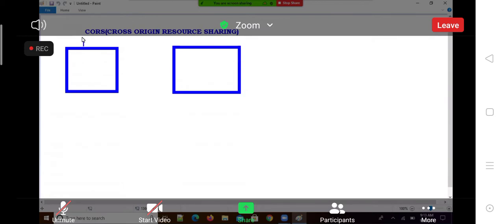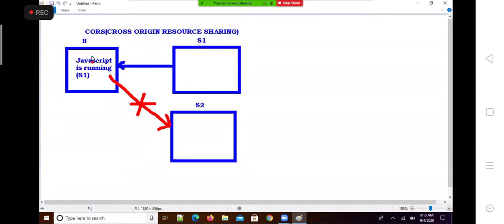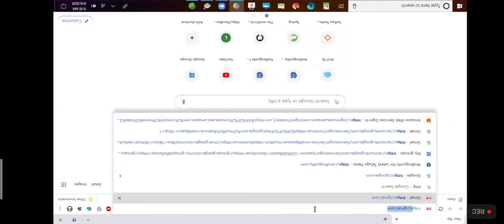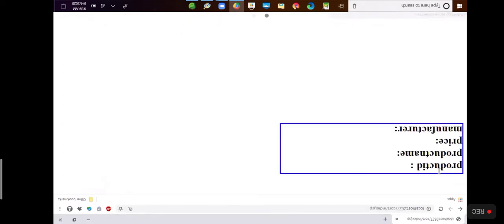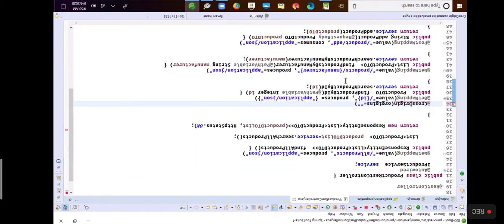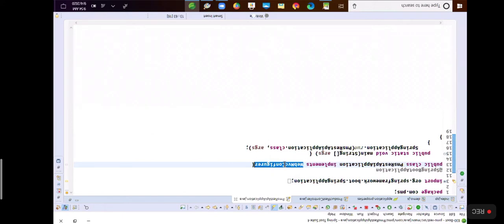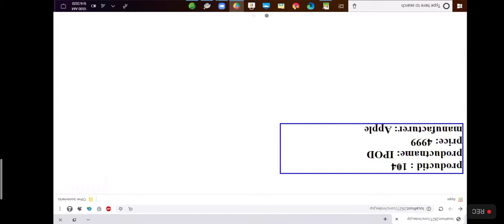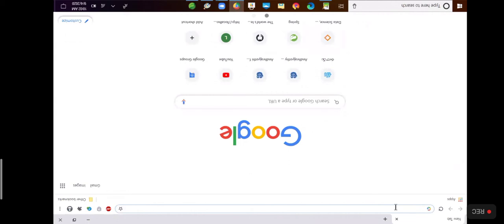CORS Cross-origin resource sharing - Spring Boot Rest API